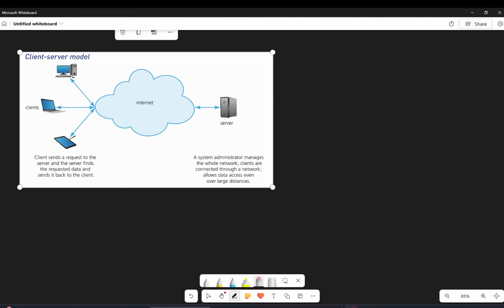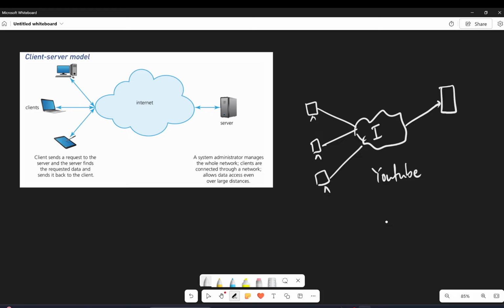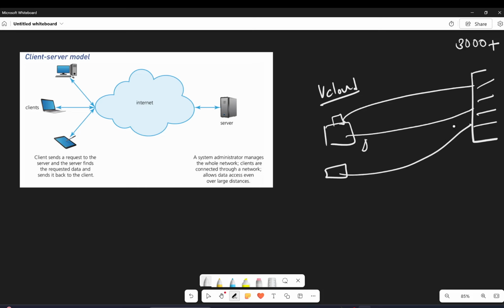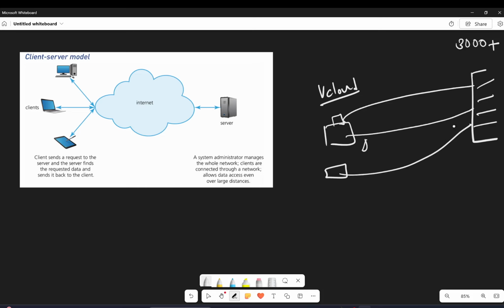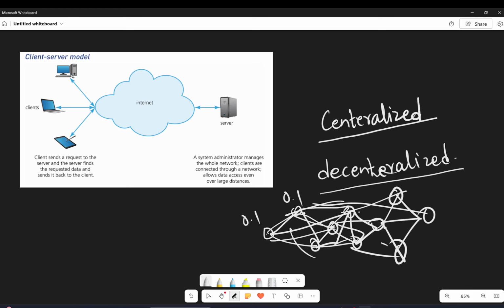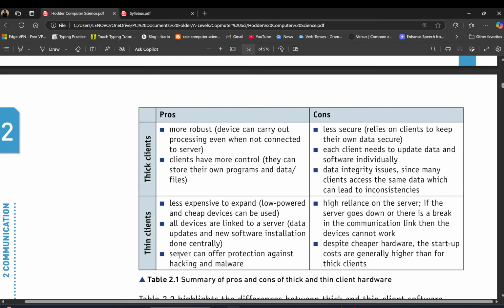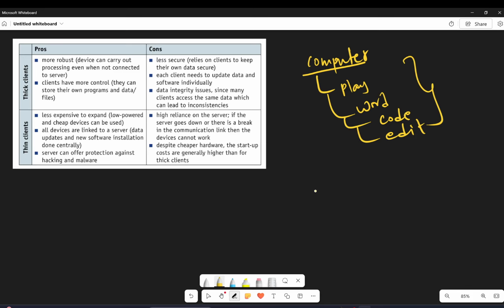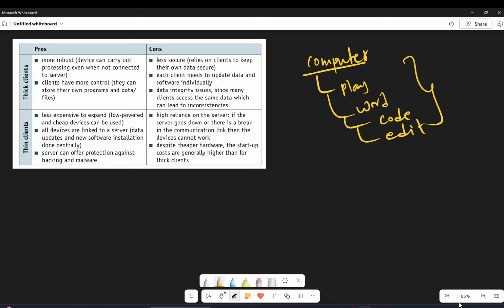Network Architecture Thick and Thin Client A Levels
This video dives deep into networking architecture.